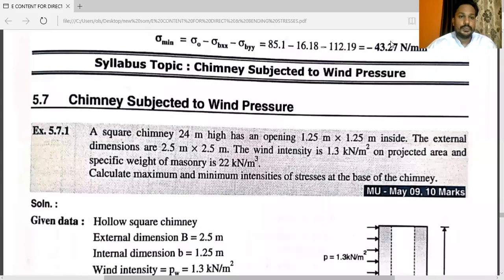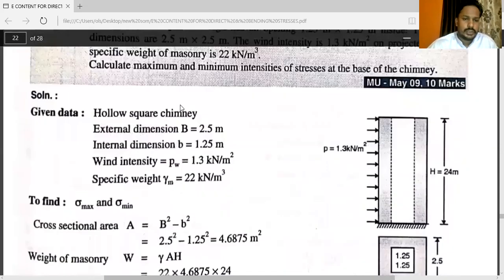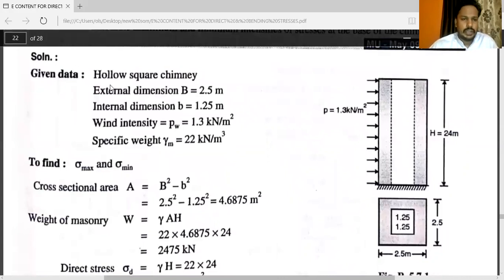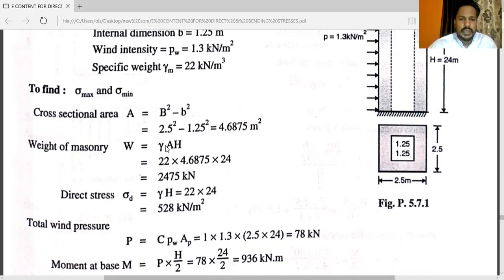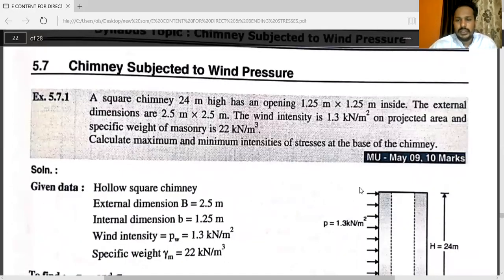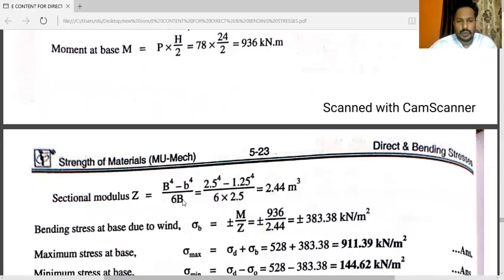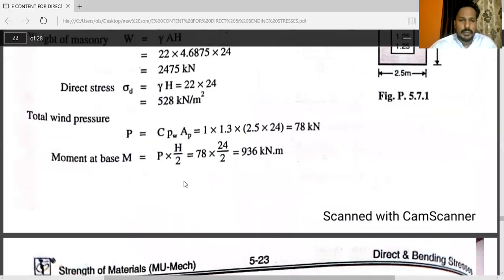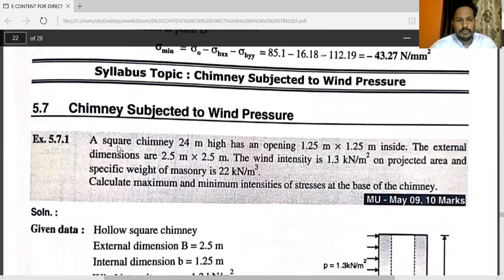VIDEO 31 DIRECT & BENDING STRESSES CHIMNEY